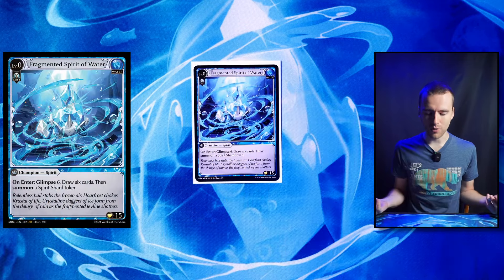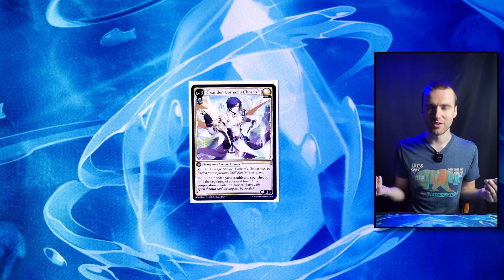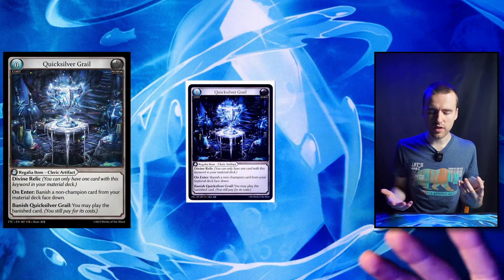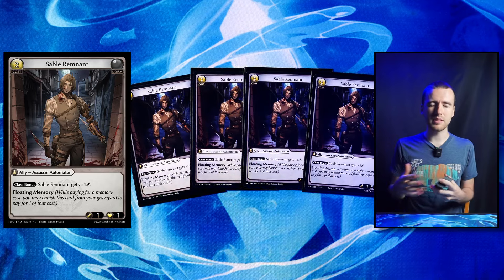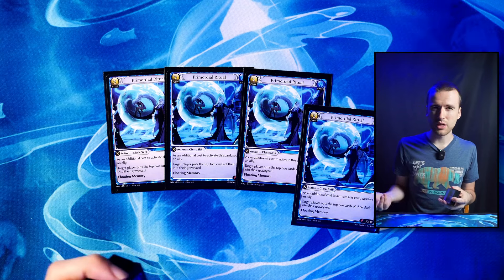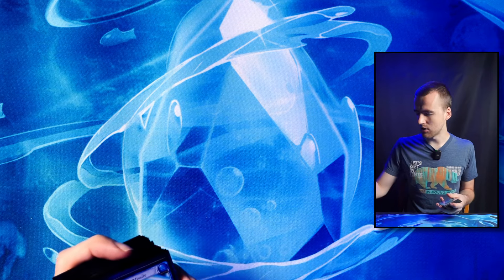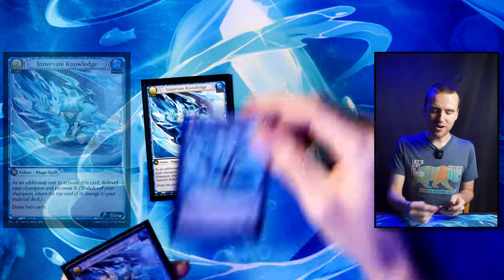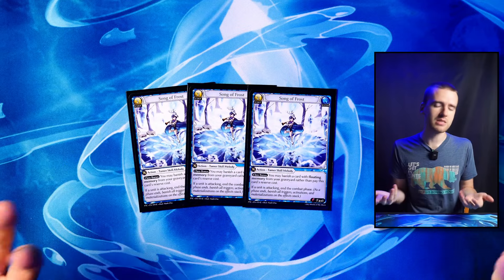Not The Water Luxem You Know | Grand Archive TCG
FOR A DISCOUNT AND TO SUPPORT US DIRECTLY!